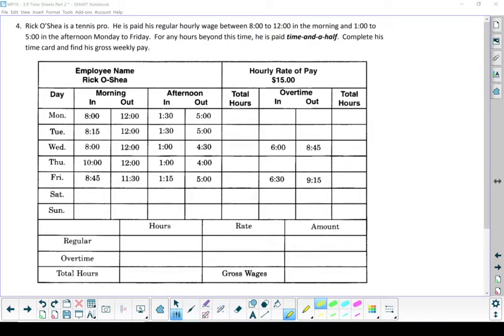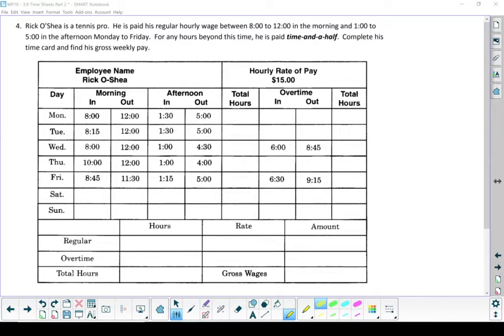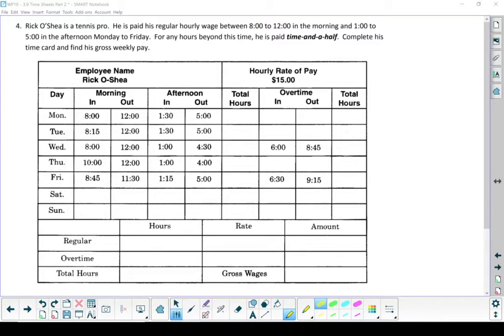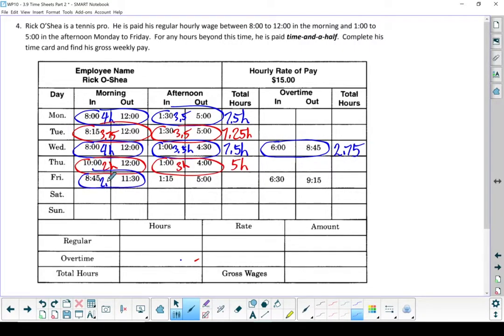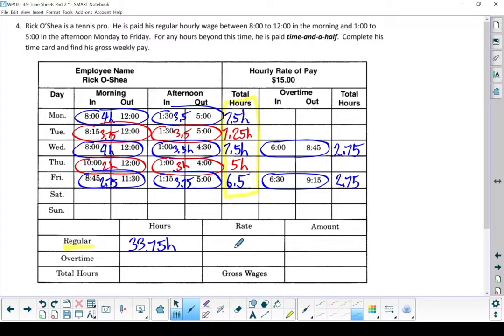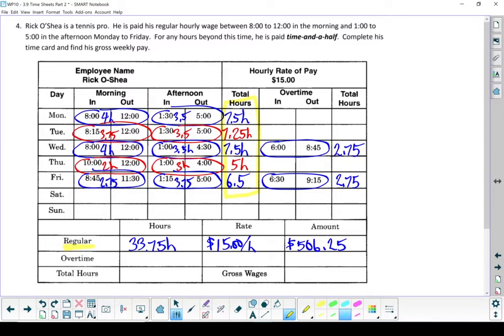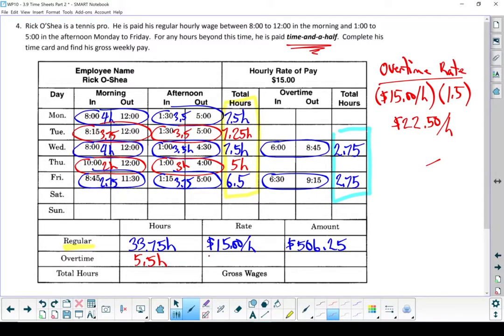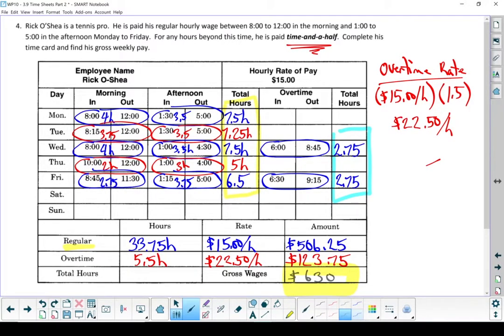WP 10 - 3.9 Time Sheets Part 2 (2 of 2)